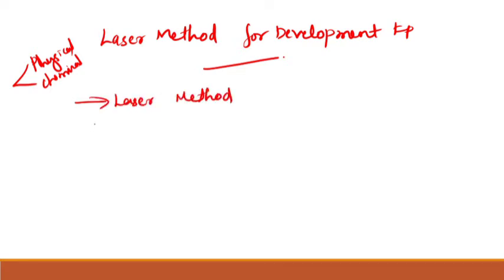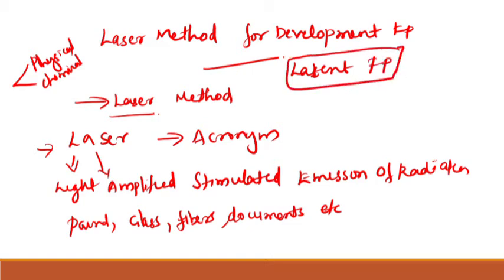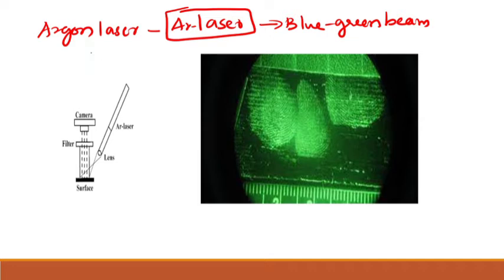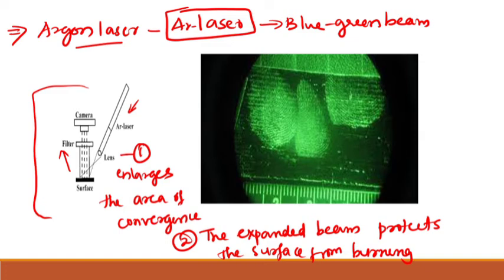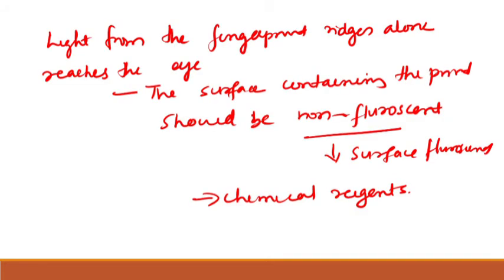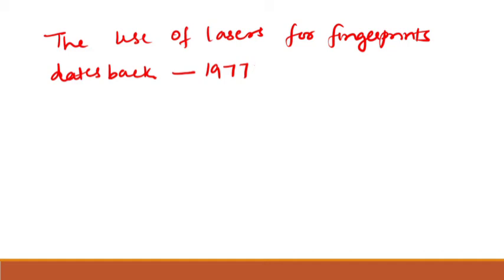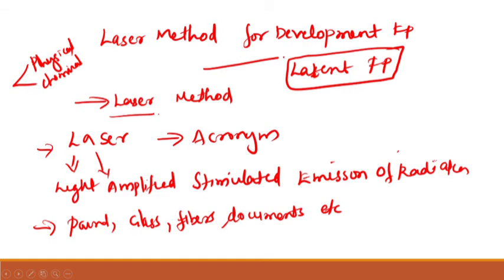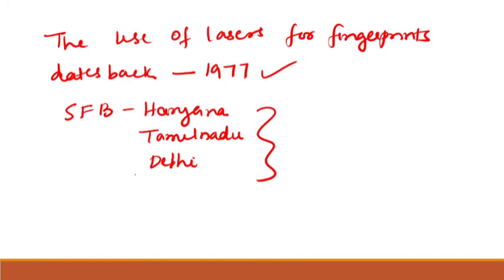Laser Method For Fingerprint Development